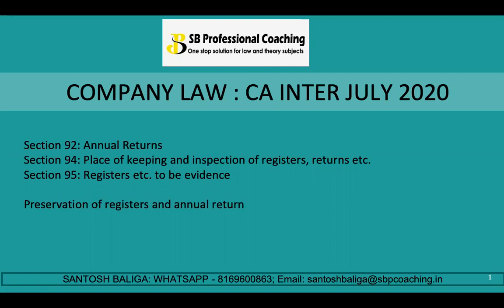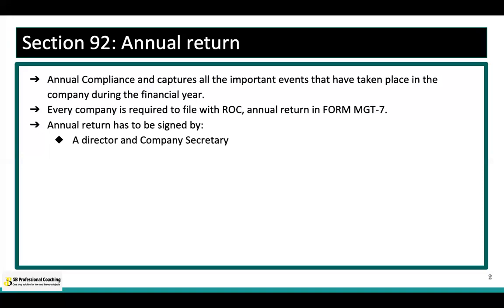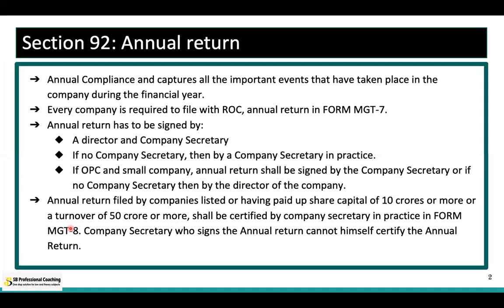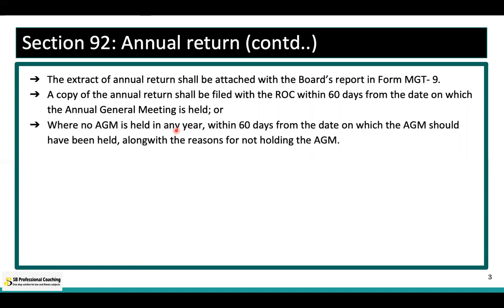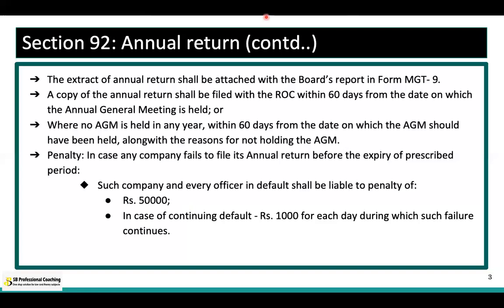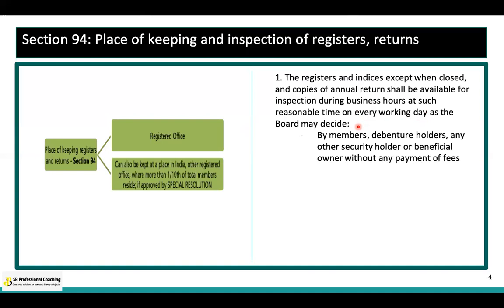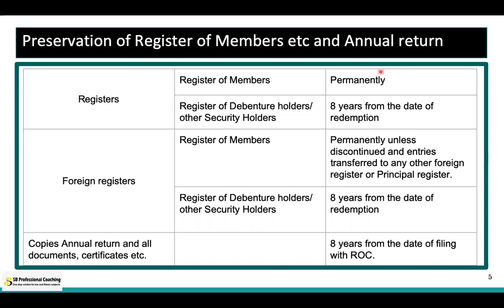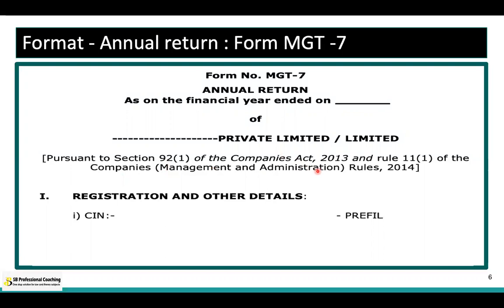Annual return | Section 92 | Company Law | CA Inter | CS Executive | CMA Inter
This video gives simple explanation for provisions of Section 92 Annual return, Section 94 Place of keeping registers etc. and inspection, Section 95 Register and returns to be evidence and also Rules pertaining to Preservation of registers and returns for Company Law applicable to CA Inter CS EXECUTIVE CMA INTER